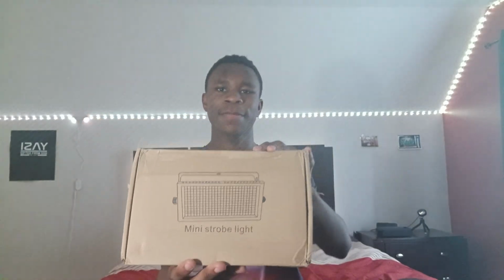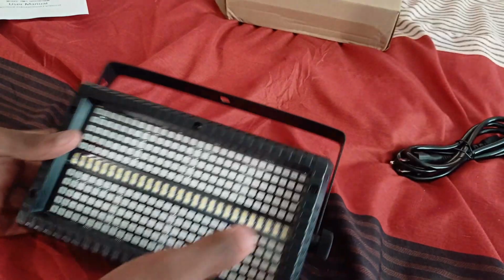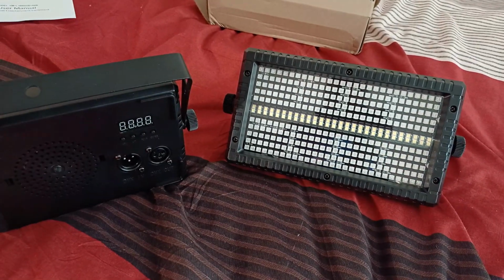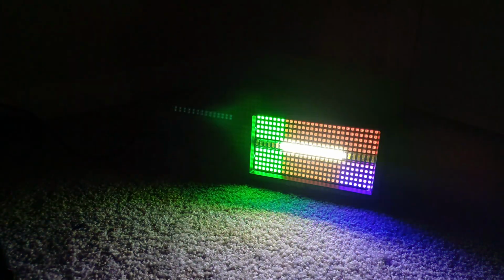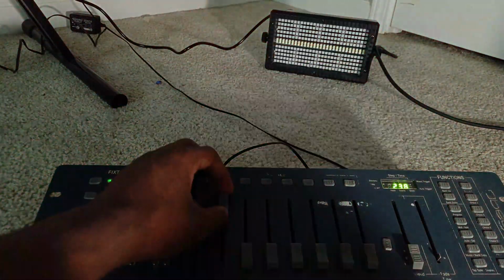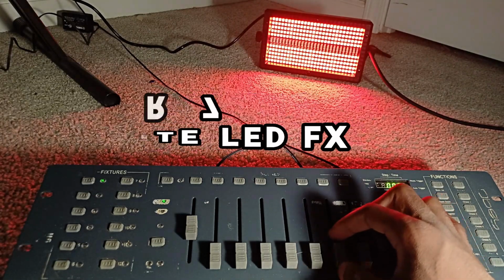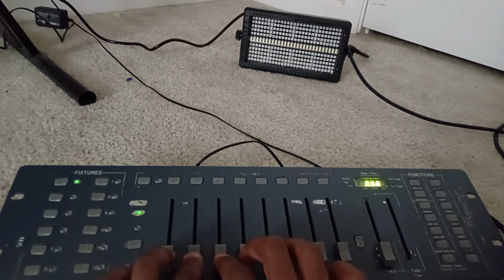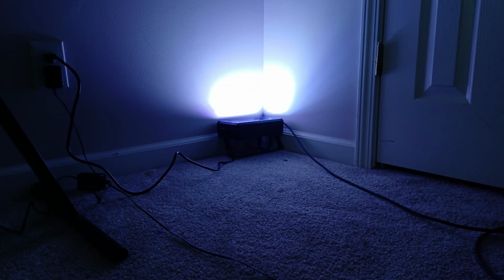60w RGBW Strobe Lights Review | IzayLitez24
I recently saw these strobe lights on eBay and when I saw the price for them, I was blown away, I couldn't let that deal go away! So here I am doing a review on them.

WARNING!!!🚨🚨🚨
If you have epilepsy, do not watch this video!!!